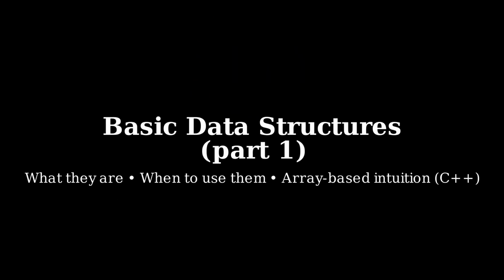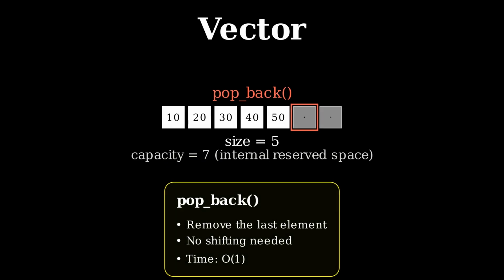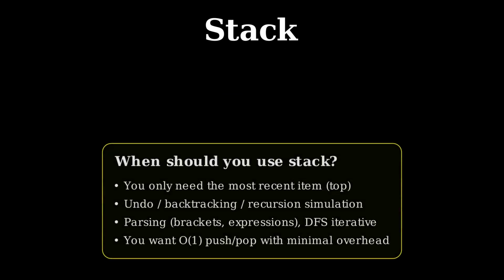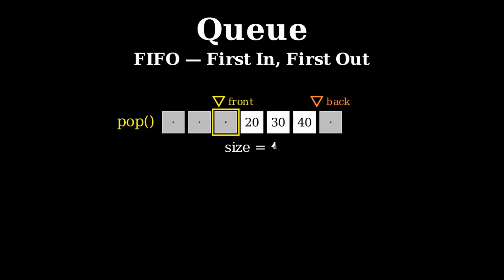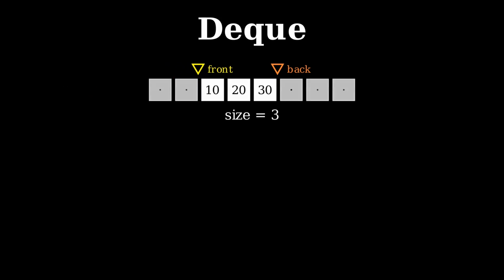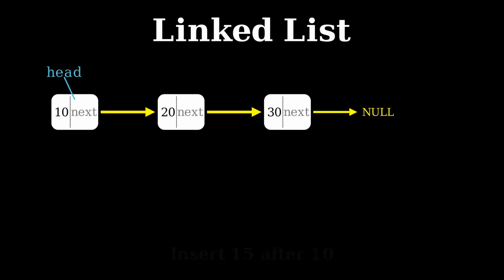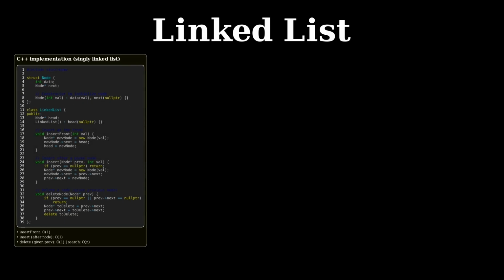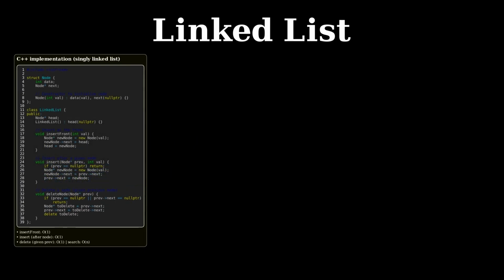Basic Data Structures Explained (PART 1)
In this video, we will visually explain some basic data structures, including vectors, stacks, queues, deques, and linked lists, as well as when to use them.

Voice-Over by: Behzad Davari
Edited by: Negar Arj

TIMESTAMPS:
0:00: Introduction
0:28: Vector
1:59: Stack
2:57: Queue
4:15: Deque
4:57: Linked List
7:44: Comparisons